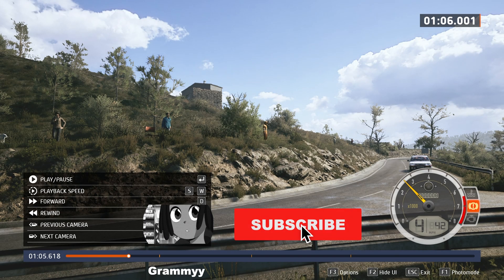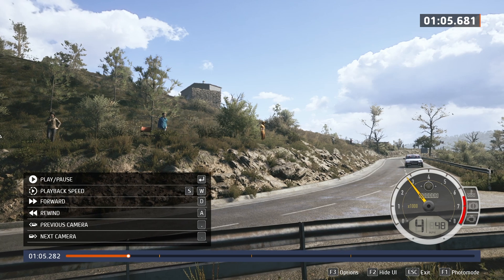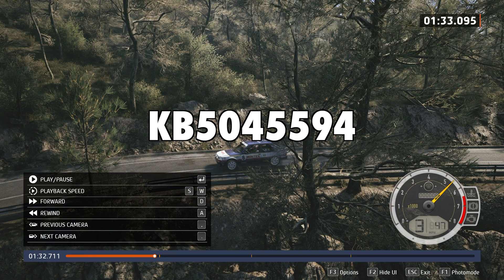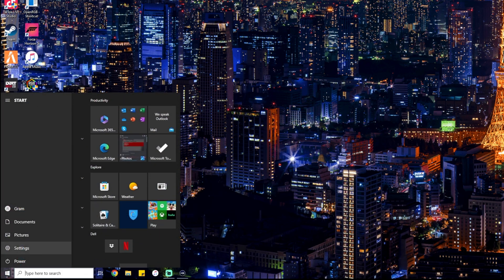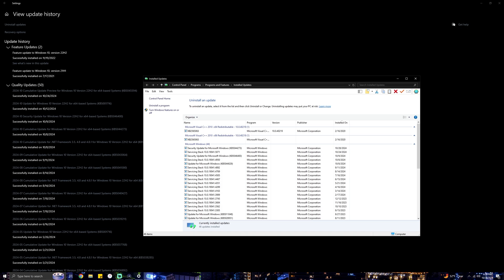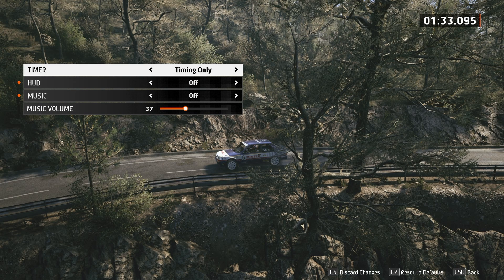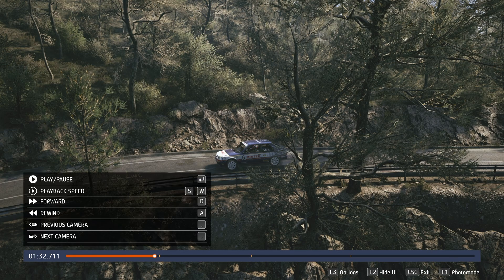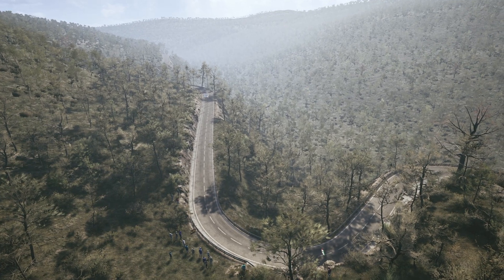FIX* EA Sports WRC 24 Wont Launch On Steam - How To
Windows Update - KB5045594

PC Specs:
Ryzen 7 3700x
RTX 3060 Eagle
32gb RAM

Twitch.TV/Grammyyb